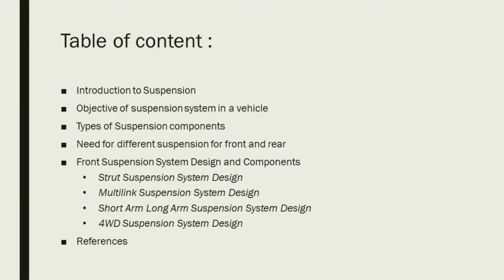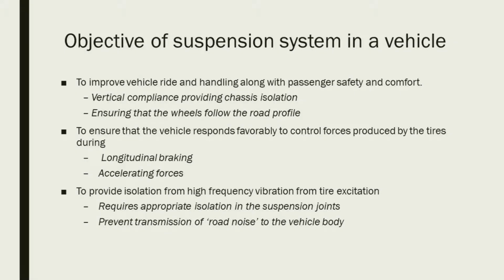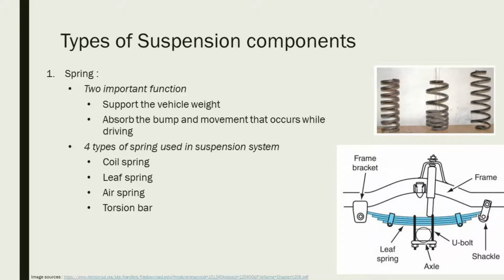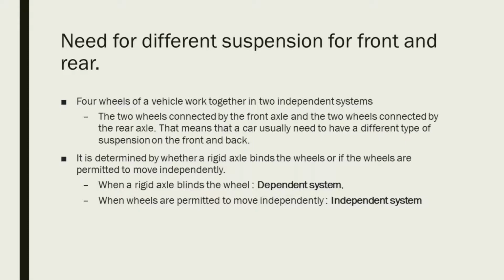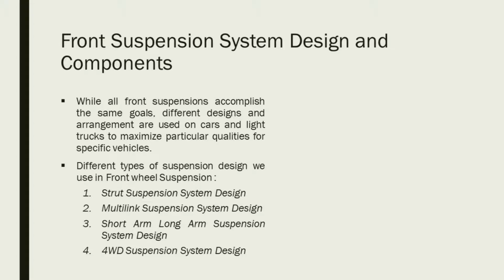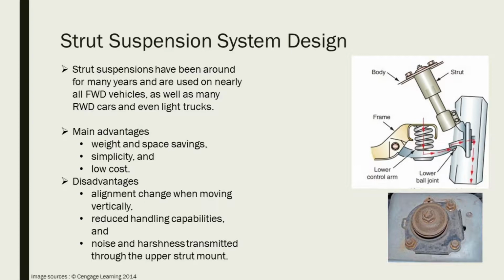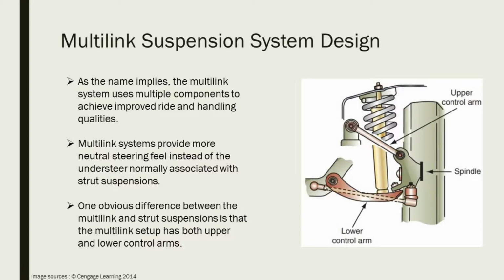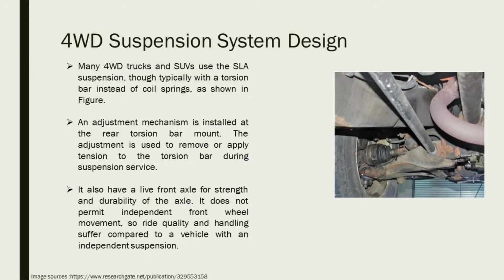2016ME10714 Nandkishore Front wheel suspension system